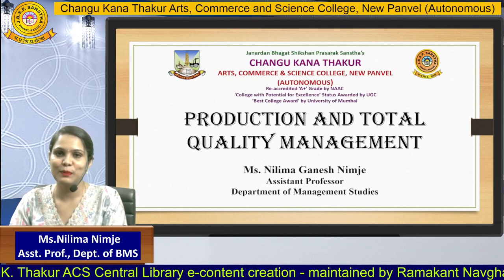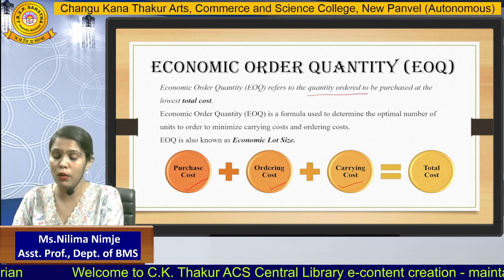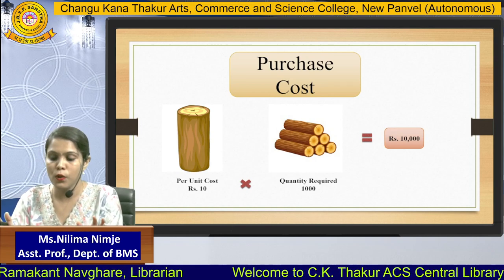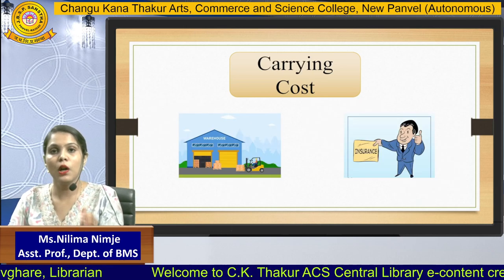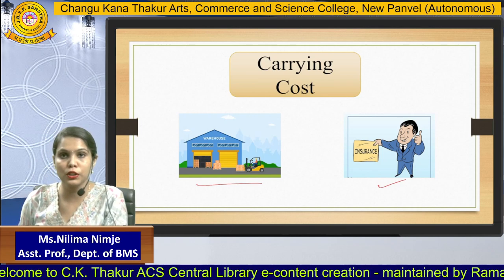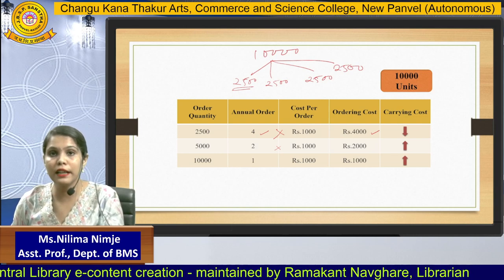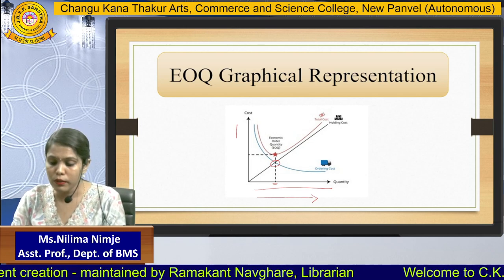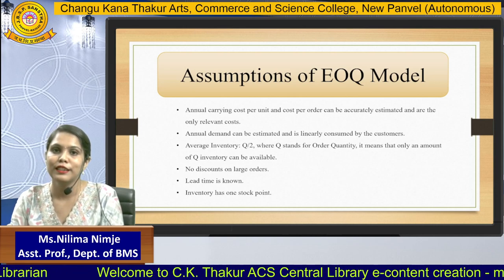Mrs.Nilima Nimje, Part - 1